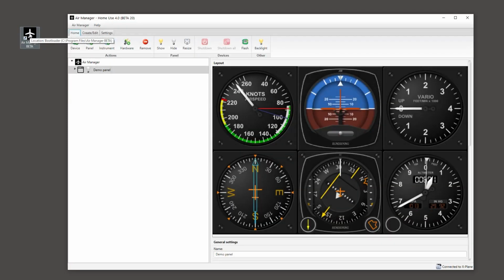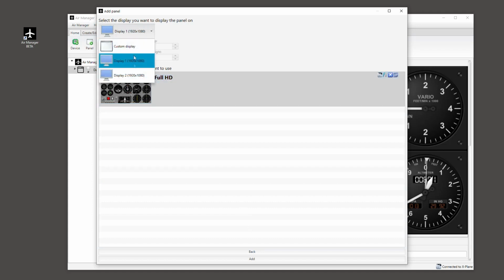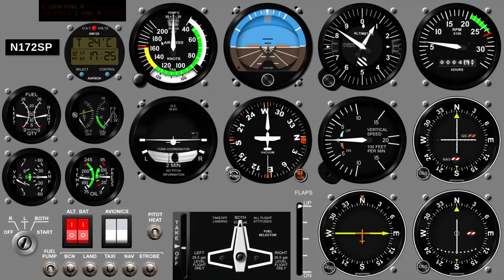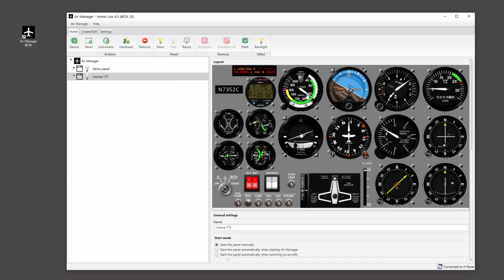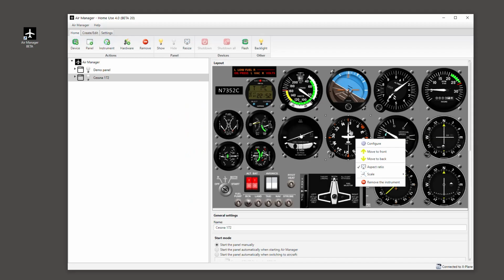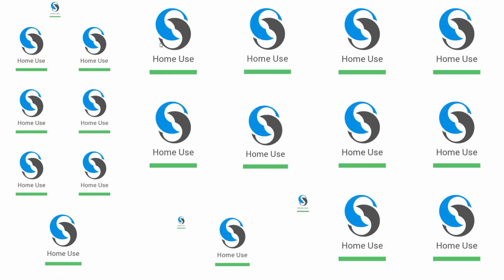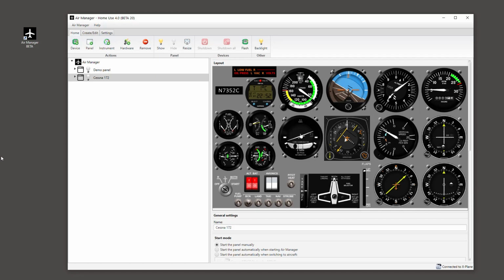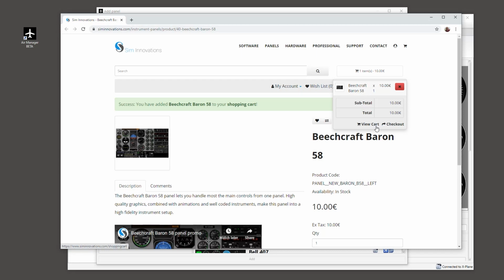Air Manager 4 - Getting started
A brief overview of how to add and configure instrument panels.